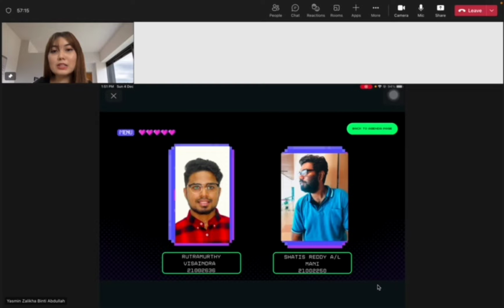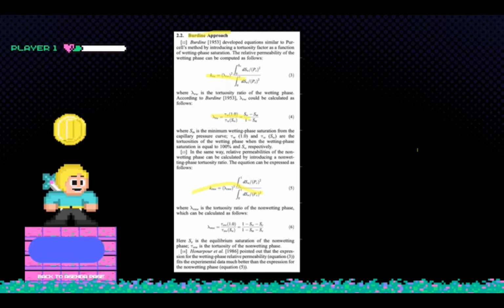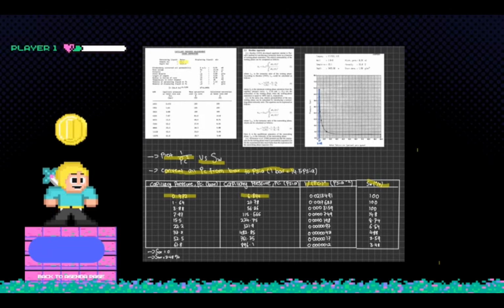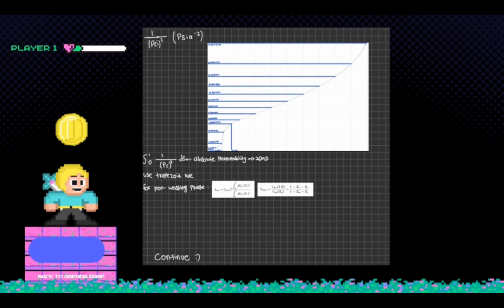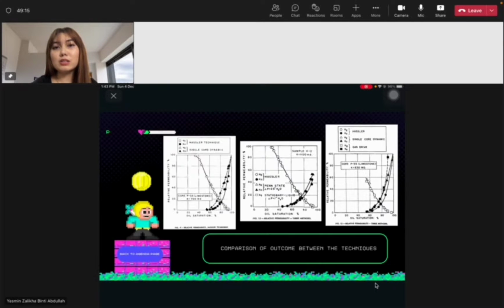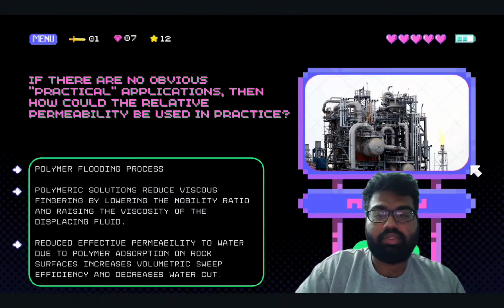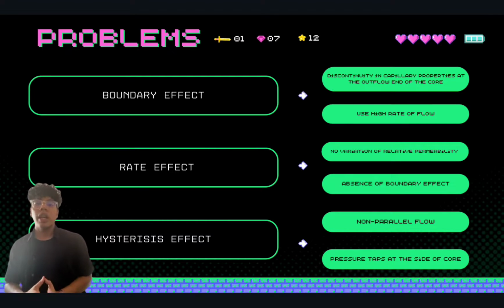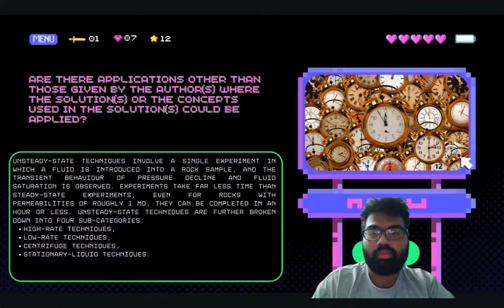PEB1043 PROJECT (GROUP 4)